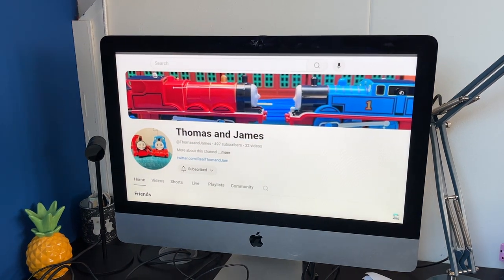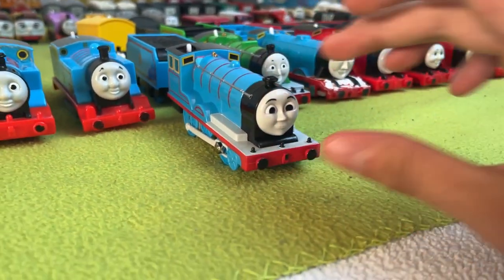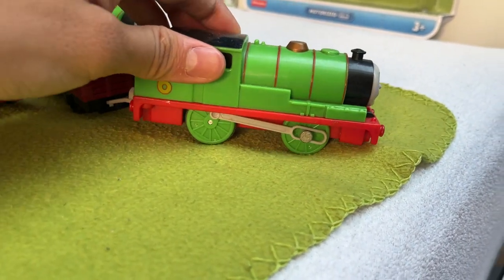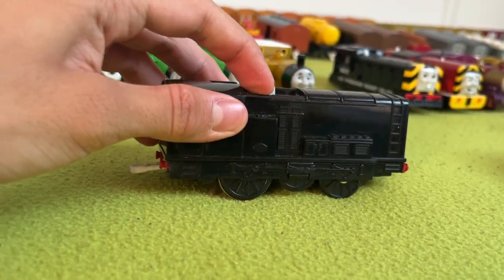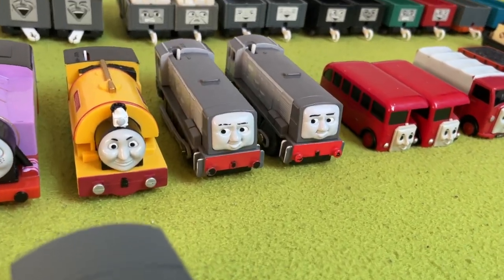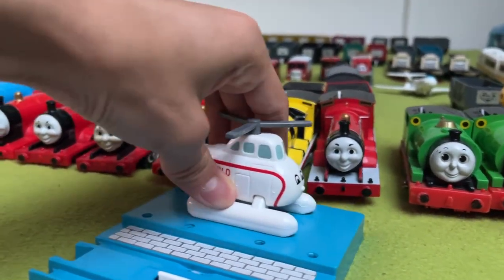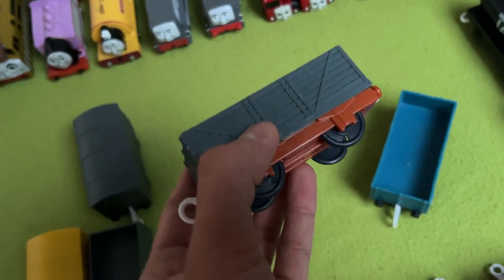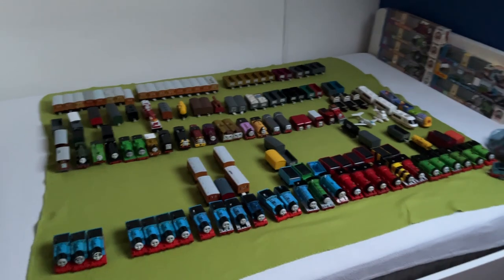My entire Thomas and Friends motorised collection [500 sub special!]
Thank you al so much for 500 subscribers, just ignore the fact that we've already passed 550. And I wanna thank my good friend NWR Films for pushing it over the edge.
-Thomas and James

NWR Films's channel: @nwrfilms2008